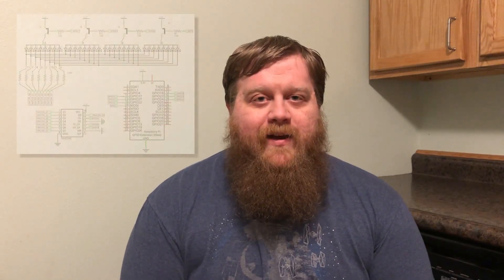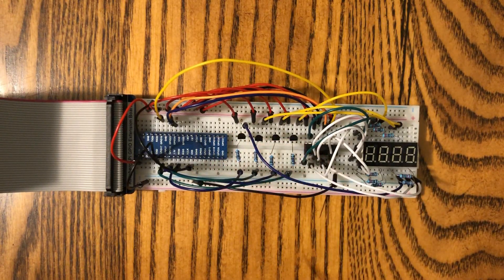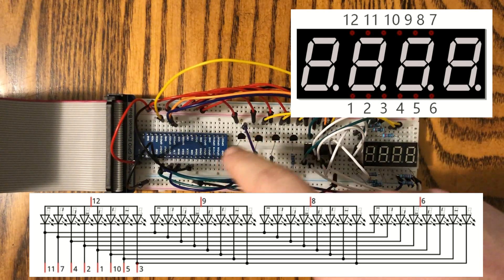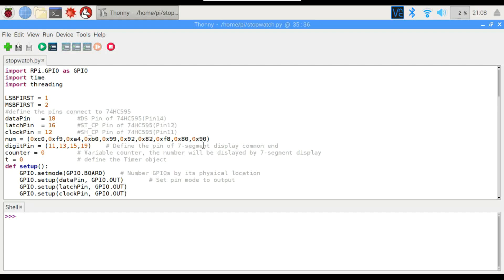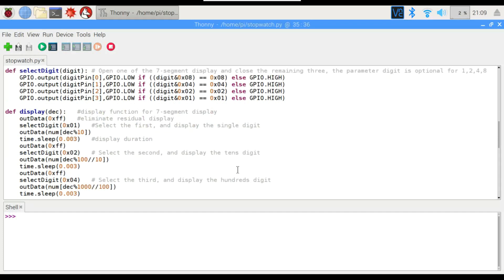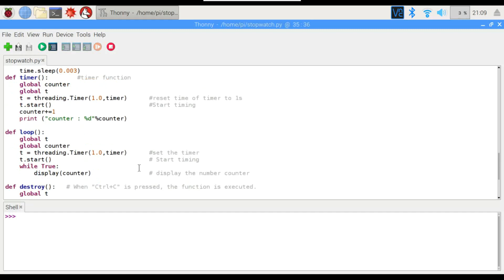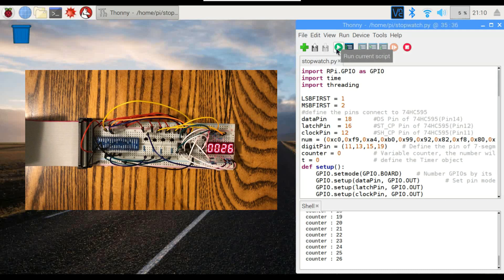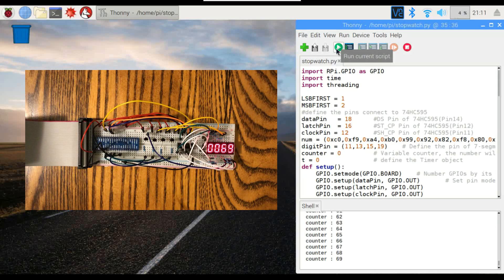Four Digit Seven Segment Display | Raspberry Pi 3 B+ | Projects for Beginners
In this video I show how to use a four digit seven segment LED display with the Raspberry Pi.